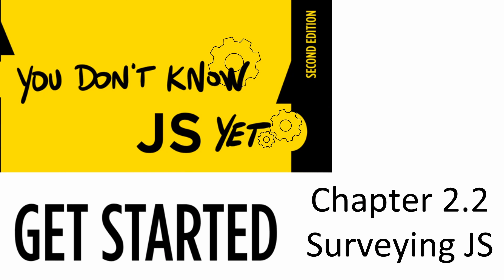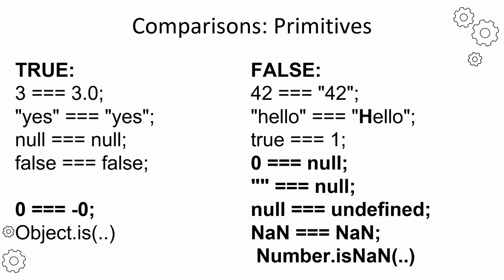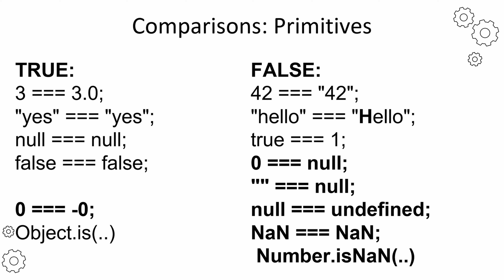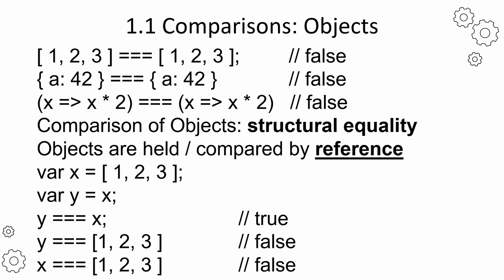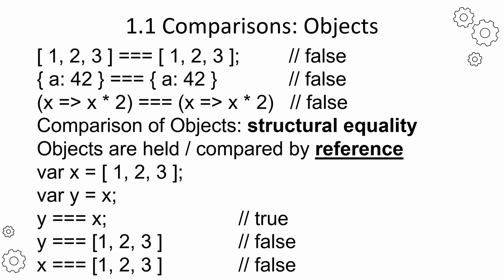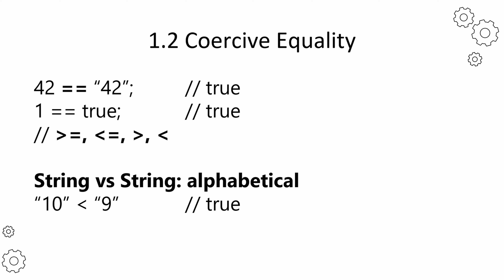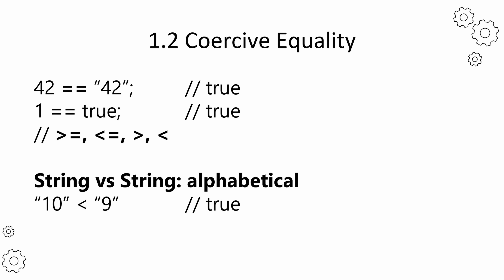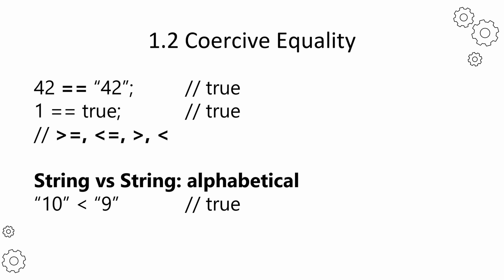You Don't Know JS Yet Get Started Chapter 2.2 Comparisons in JavaScript in 100 Seconds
This is the second video of chapter 2 of You Don't Know JavaScript book 1. Originally, I planned to cover this chapter in two videos, but there are much more to say about classes and modules than I expected. So I am going to talk about them in separated videos. And one more video for comparisons in JS. In total, we will have 4 videos for chapter 2.

In this video, we are focusing on comparisons in JavaScript.

You may find the online version of You Don't Know JS Yet series